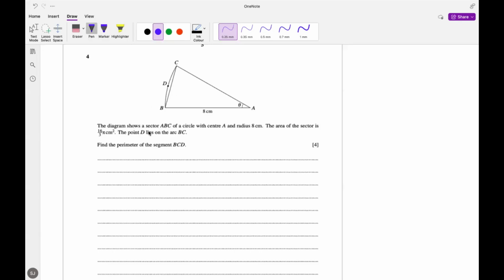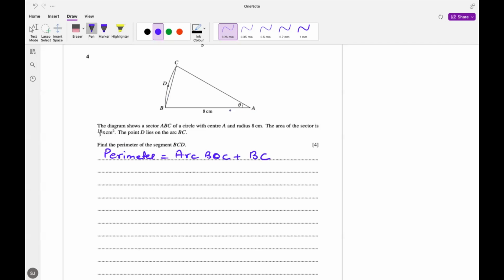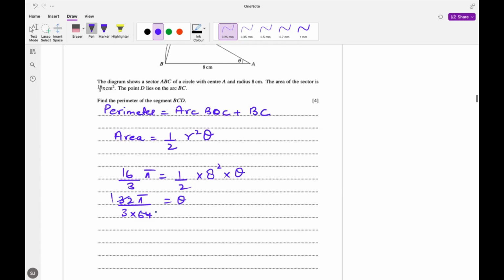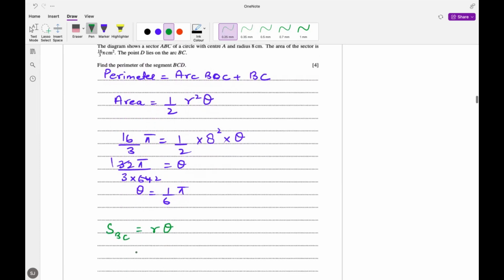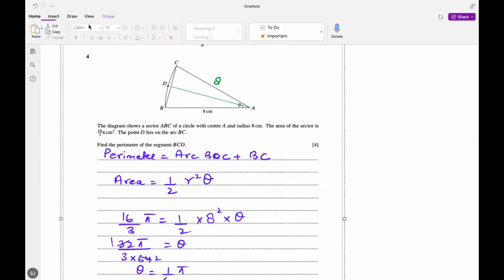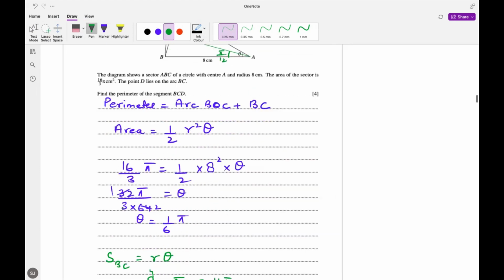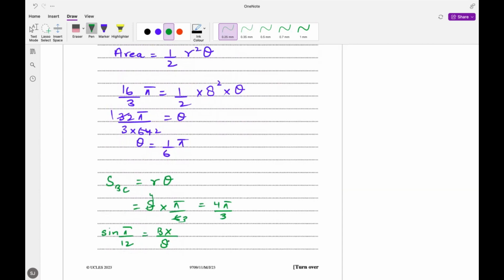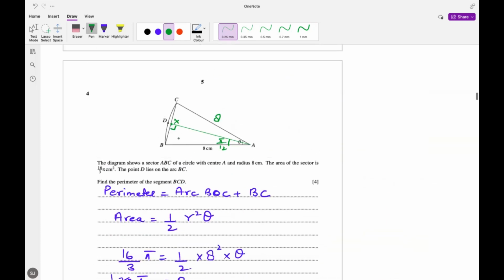As Level Math|May/June|9709|2023| P11| Q4| Solved Past Papers